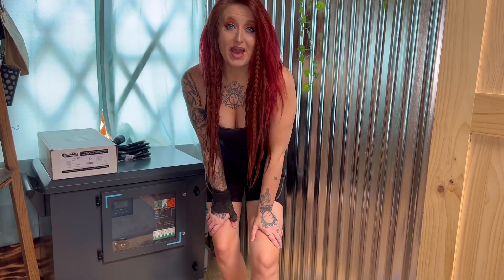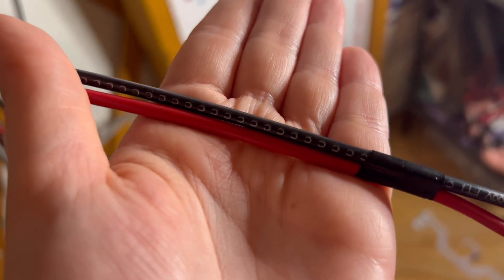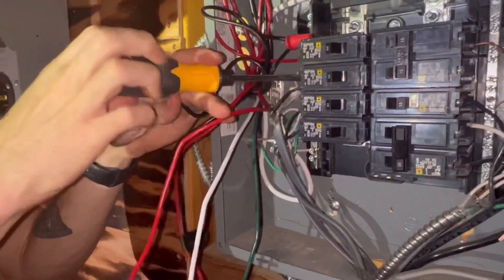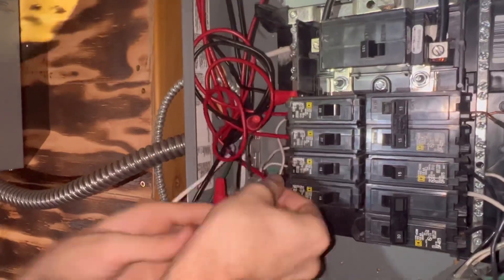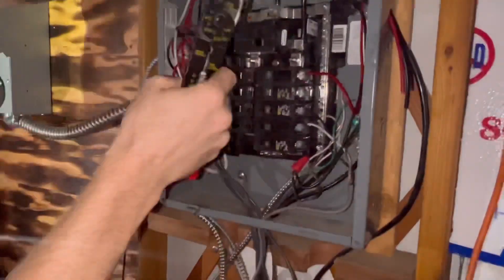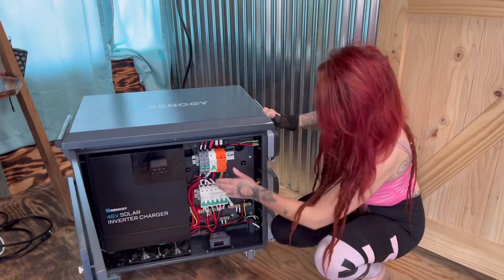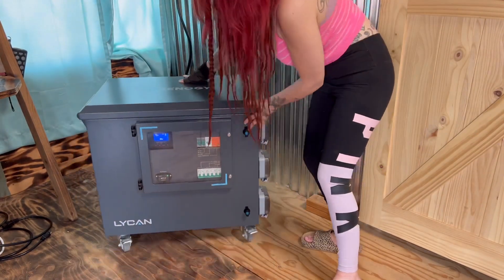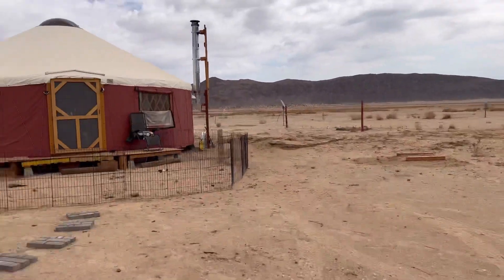Renogy Lycan 5000 Installation in Off Grid Yurt/Solar Generator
@RenogySolar  bringing this amazing home backup source that has already proven to be to truly help in our off grid desert dream